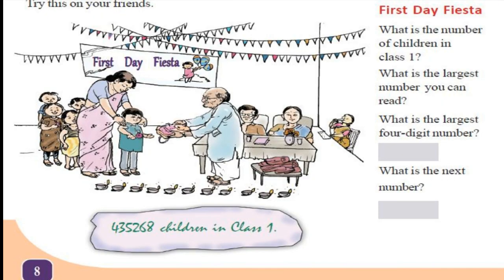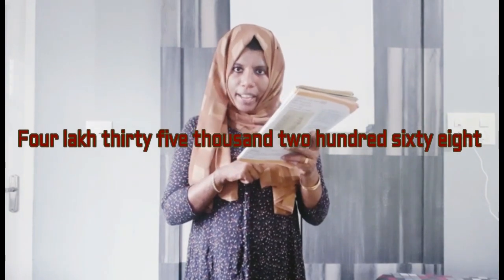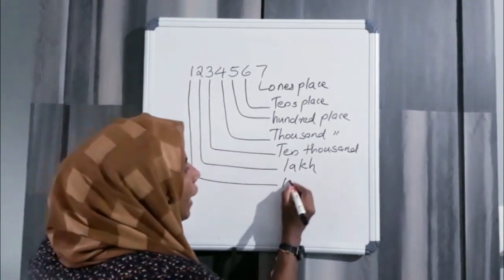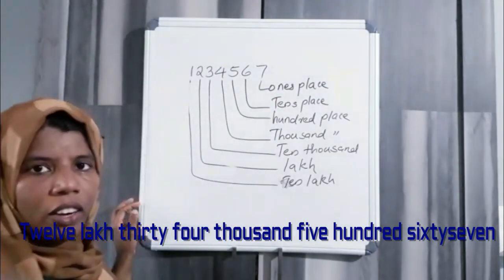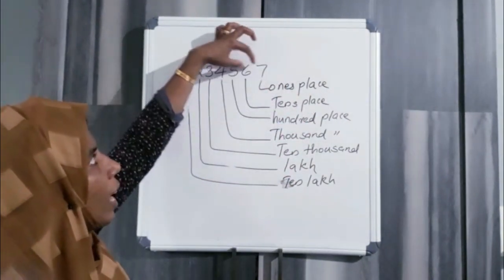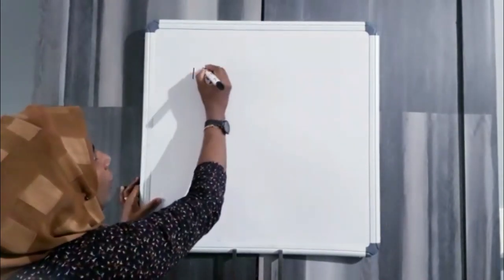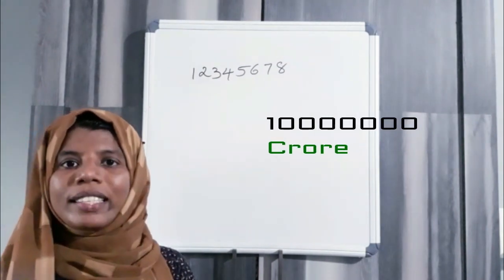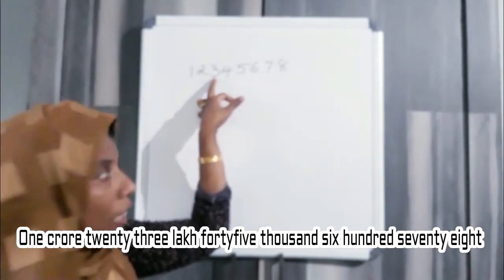number world(part 3)maths 5th std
number world
5th std
based on scert textbook